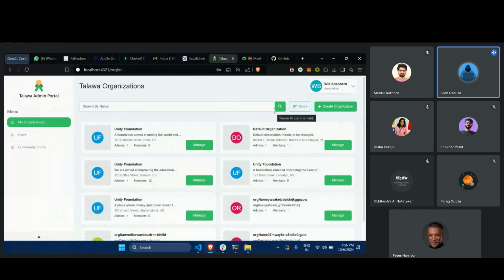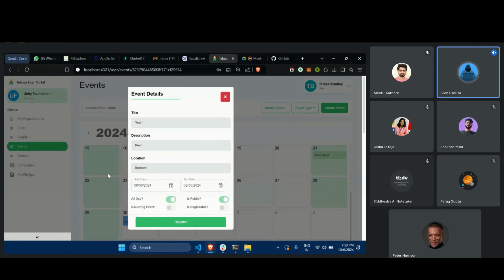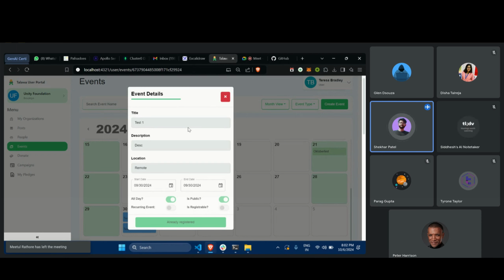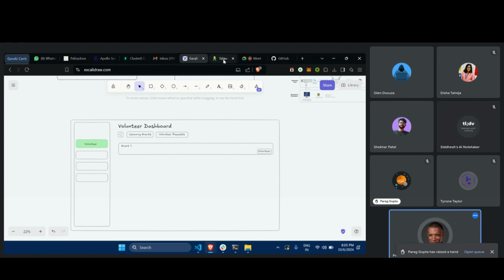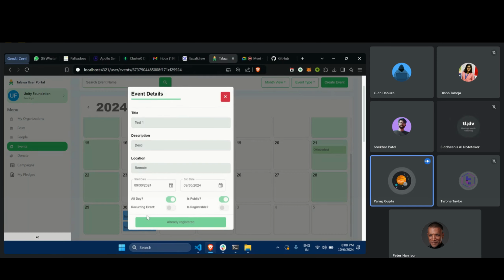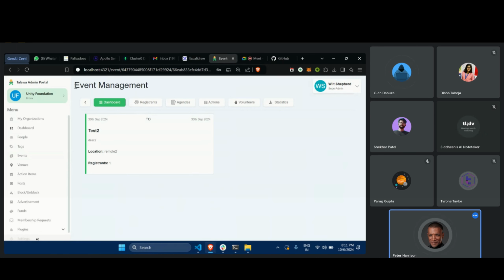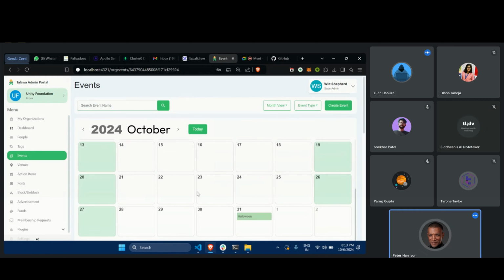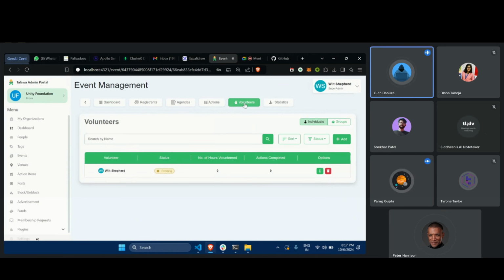Glen Dsouza - GSoC 2024, October Status